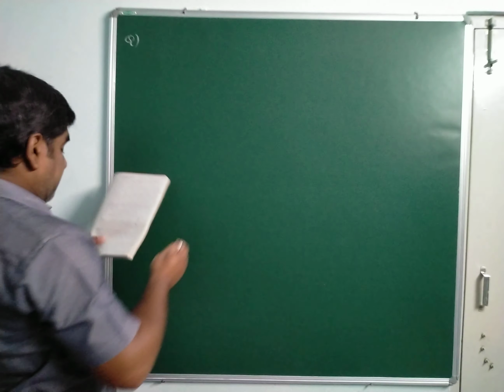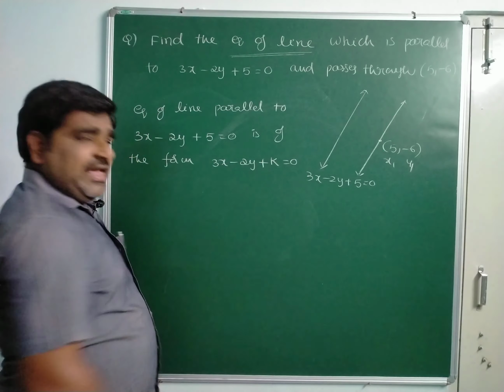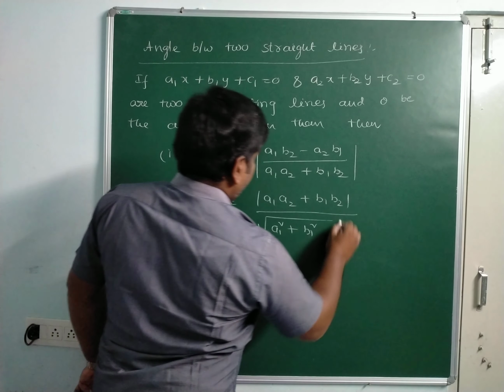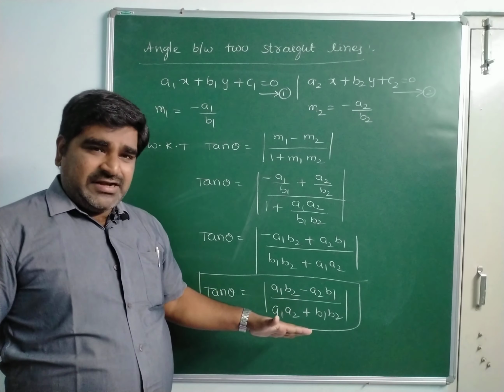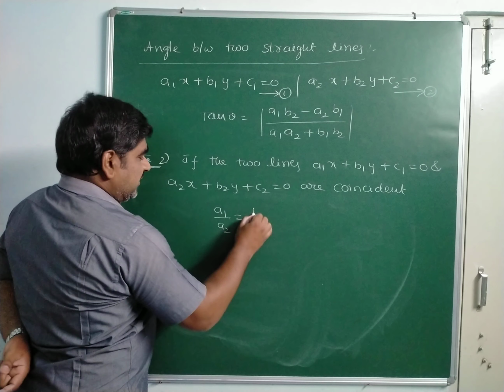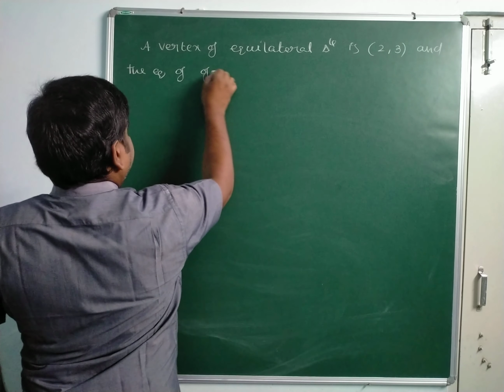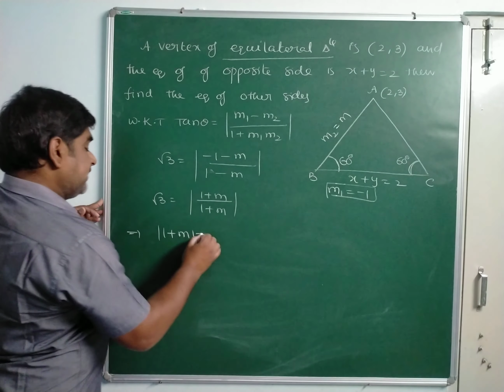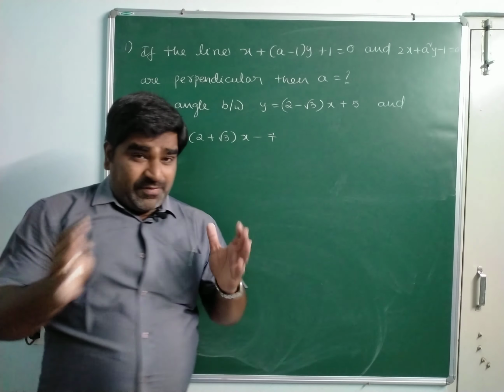STRAIGHT LINES (PART-4)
This is very useful concept for JEE MAIN and ADVANCED.Watch the video completely.It helps you a lot to solve problems in straight lines